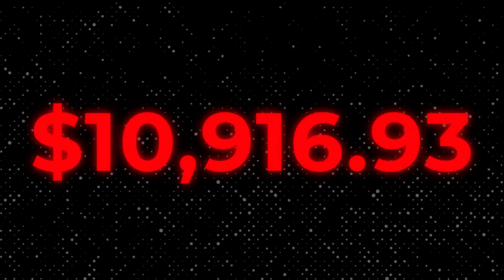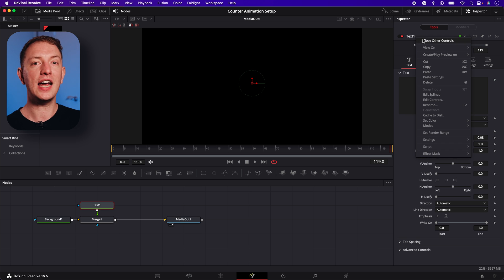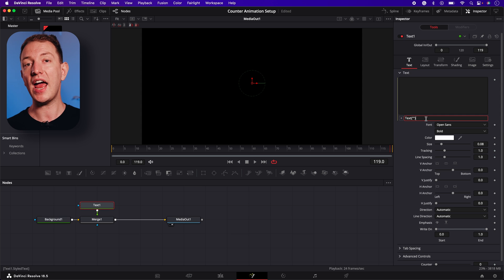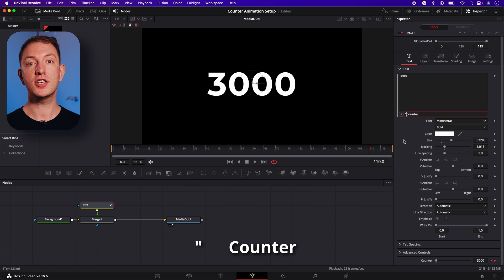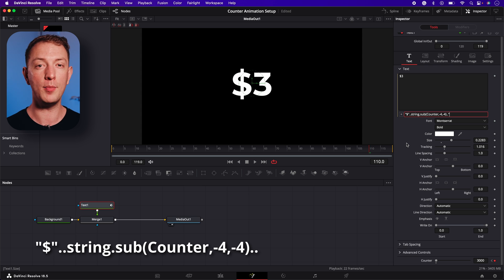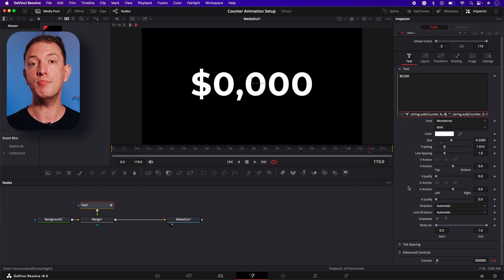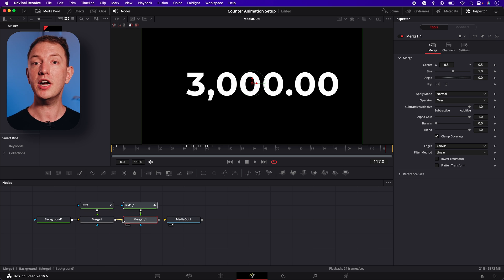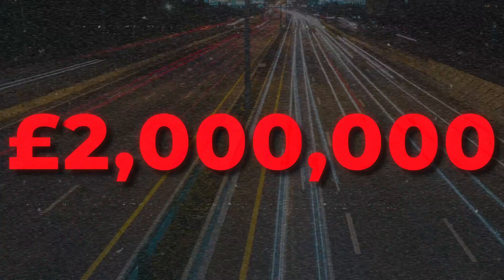Number Animation in DaVinci Resolve: Add Symbols, Commas, & Decimals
Today, I’ll share with you how to easily create a dynamic number counter animation in DaVinci Resolve and how to customise it to your liking by adding commas, decimals and symbols. Plus, at the end, I’ll show you how to create your own template so you can add it to your videos in a matter of seconds.

It’s a simple effect that will elevate the quality of your videos massively. I hope you enjoy it!

Expressions to copy and paste with commas:

For the most flexibility, this should work for numbers in the hundreds of millions all the way down to zero. Remember to replace the word ‘Counter’ with the name of your own counter slider!

"$"..string.sub(Counter,-9,-7)..","..string.sub(Counter,-6,-4)..","..string.sub(Counter,-3,-1)

But if you don’t need the extra commas, here are some other expressions you can use instead.

For numbers: 0-99,999
"$"..string.sub(Counter,-5,-4)..","..string.sub(Counter,-3,-1)

For numbers: 0-999,999
"$"..string.sub(Counter,-6,-4)..","..string.sub(Number4,-3,-1)

For numbers: 0-9,999,999
"$"..string.sub(Counter,-7,-7)..","..string.sub(Counter,-6,-4)..","..string.sub(Counter,-3,-1)

For numbers: 0-99,999,999
"$"..string.sub(Counter,-8,-7)..","..string.sub(Counter,-6,-4)..","..string.sub(Counter,-3,-1)

For numbers: 0-999,999,999
"$"..string.sub(Counter,-9,-7)..","..string.sub(Counter,-6,-4)..","..string.sub(Counter,-3,-1)

🎥💡 CAMERA GEAR I USE:
The Camera
The Lens
The Main Light
The Other Light
The Wireless Microphone
The Tripod
The Tripod Head
The SD Card